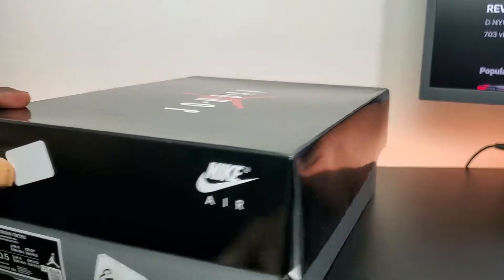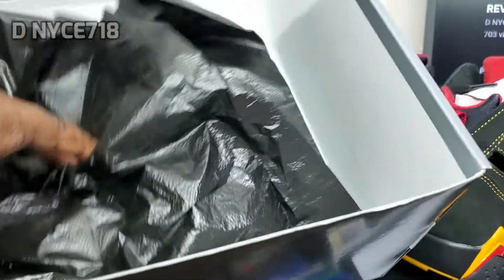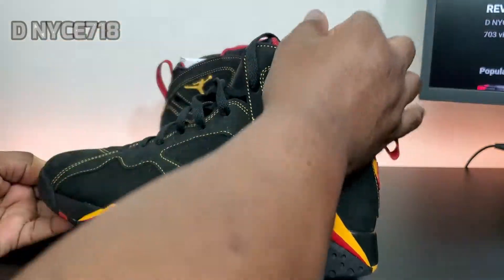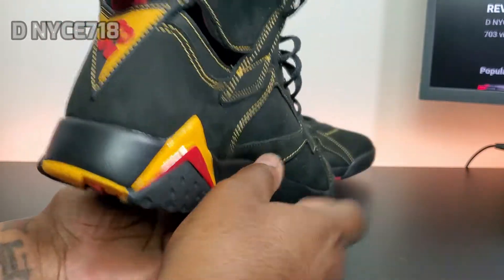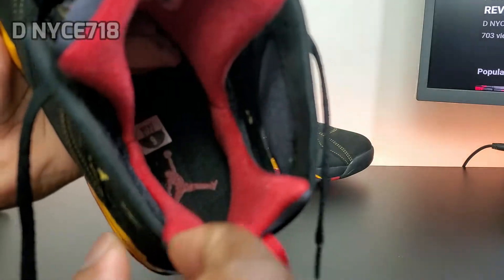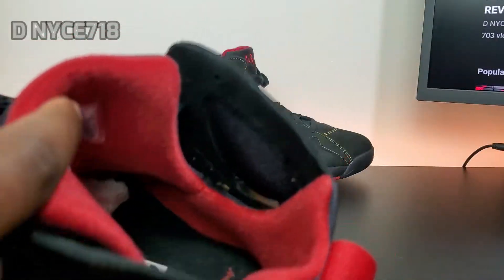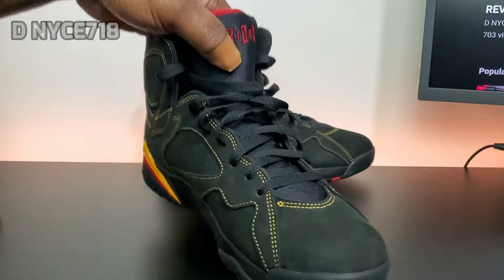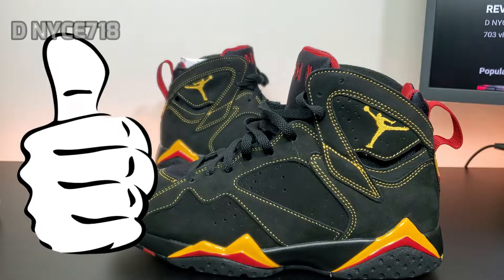AIR JORDAN 7 CITRUS REVIEW & ON FEET